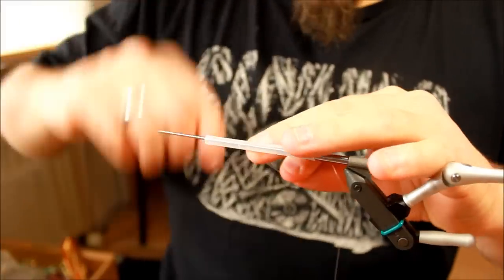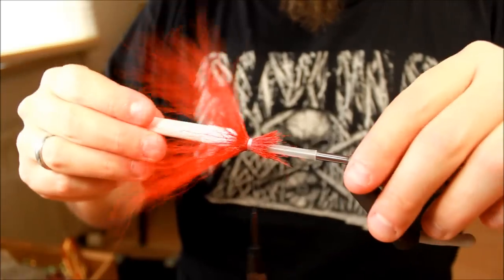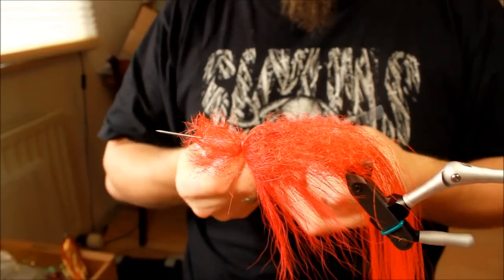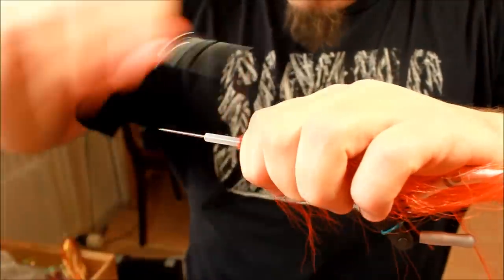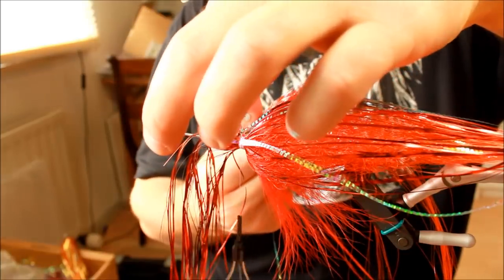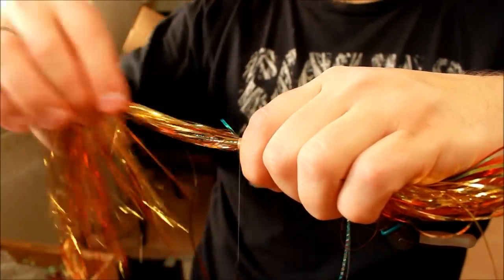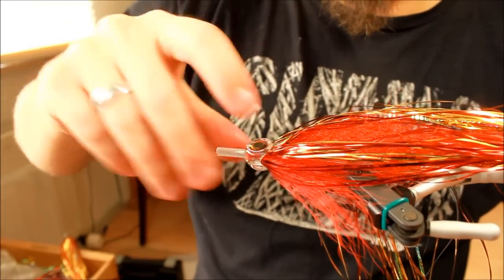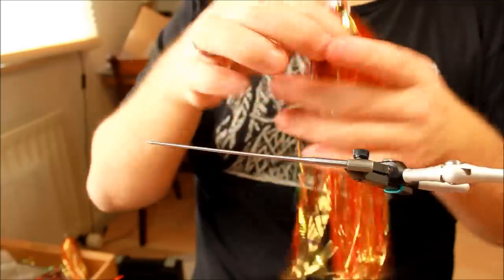Pike tube Fly tying lesson, Step by step : Bleeding gold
This video and channel is about fly tying and fly-fishing. I will demonstrate fly tying in easy step by step lessons, techniques, materials, tips and tricks of the trade. Also I will be doing a lot of different fly tying tutorials of loads of fly patterns and fly tying materials.

Pike fly: I will be tying loads of pike flies on hooks and articulated flies with wiggletails, but mostly I will do step by step tutorials of pike tube fly, how to make good proven pike patterns. You can also find loads of pike fishing videos and video of pike fly-fishing gear. I will show you how to tie pike flies sing the best fly tying materials that can and will give you a better chance at the big pike. I love to tie pike flies with all the cool materials like wiggle tails, ostrich feathers, big fly fiber, flashabou magnum, grizzly saddle feathers, grizzly flashabou, fiskmasks, predator tubes, coneheads, Bauer rattles and Ahrex hooks . I have been inspired greatly by Nicklas Bauer from flydressing and really want to give him credit. The fly pattern on this channel, are all proven and have all caught many pike. I tie and use these flies myself and I hope the fly tying guides here is useful and can help you.